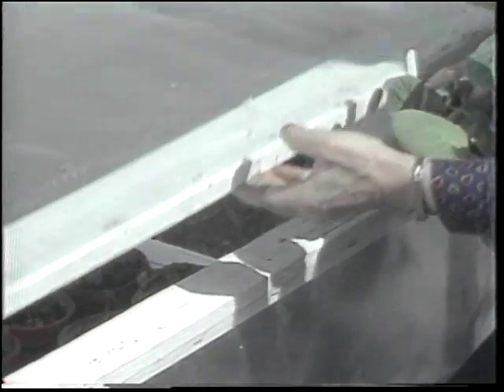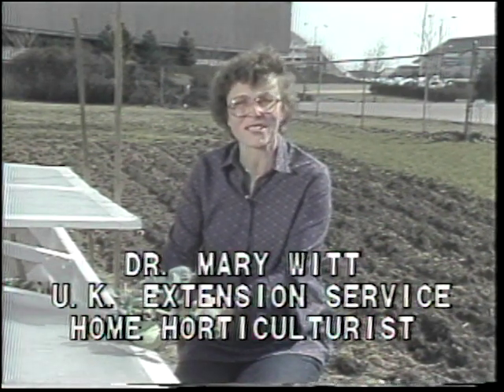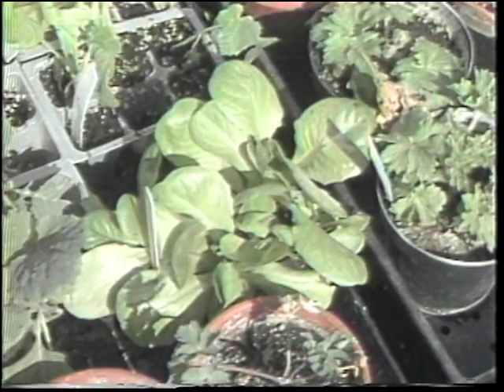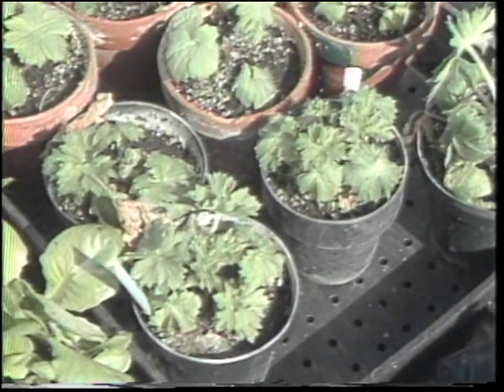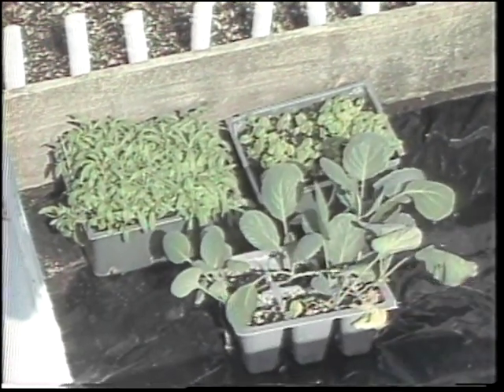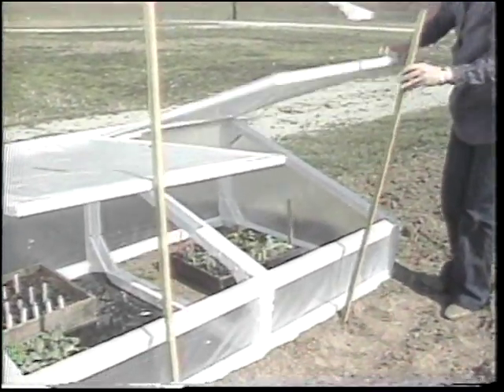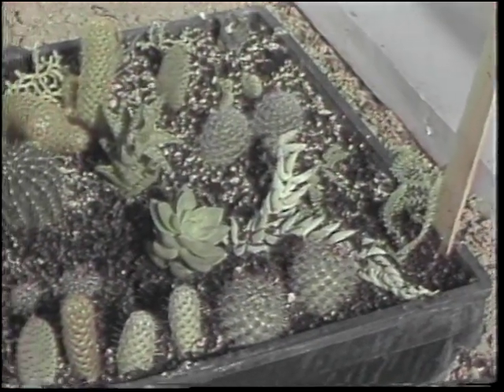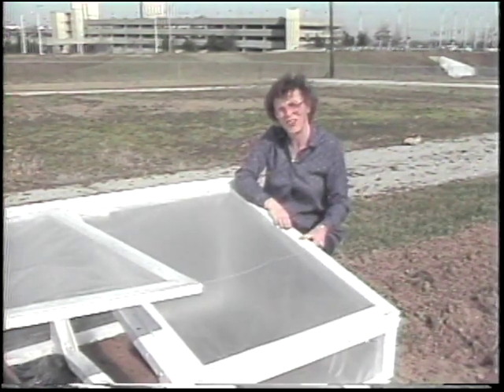1983 From the Ground Up - Using a Cold Frame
1983 From the Ground Up video series hosted by Dr. Mary Witt on using a cold frame to grow plants